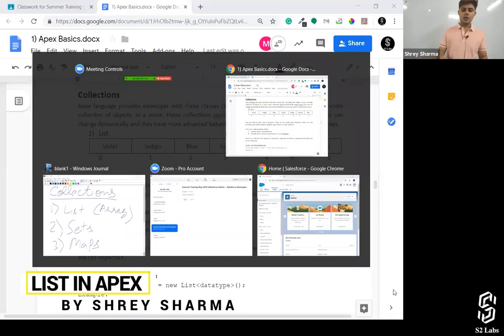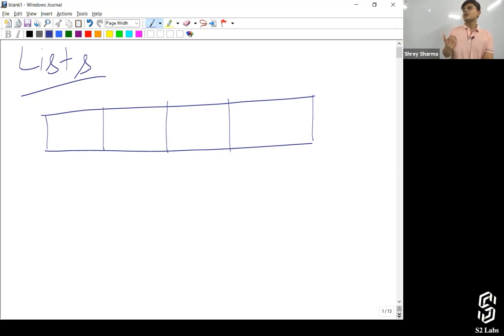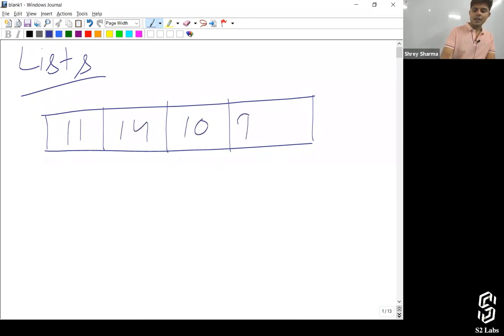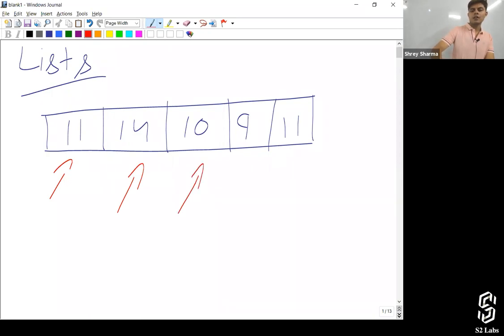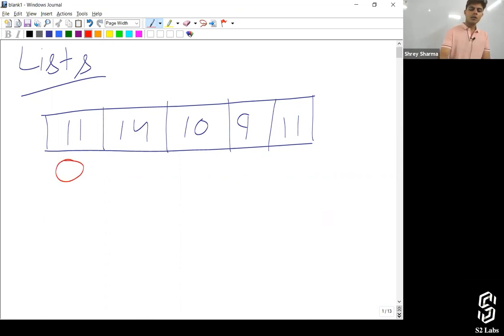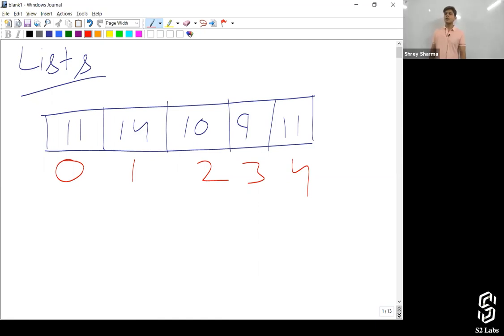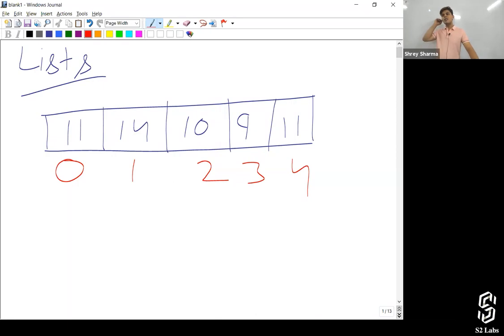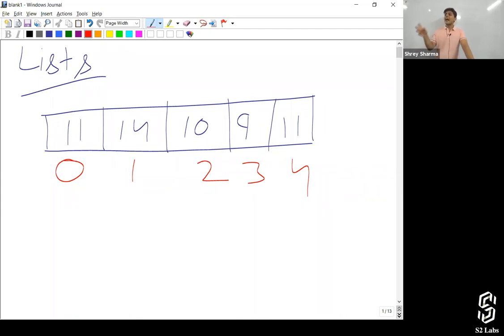List in apex | Collection in Apex | Learn Salesforce Development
In this video, Shrey explained What is List in Apex in a very simple manner.

Introduction to List in apex  00:00

You can also check our premium Salesforce Development Course which will include assignments, test series, and real-time industry level projects to give you a deeper insight into how everything works.